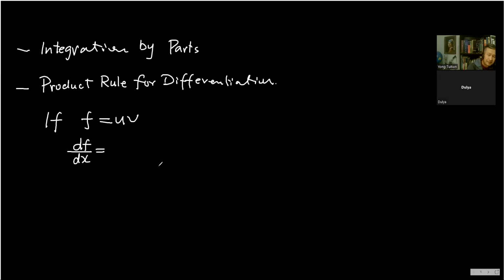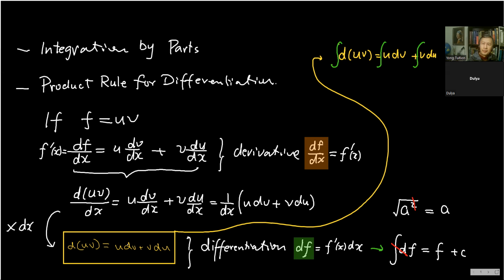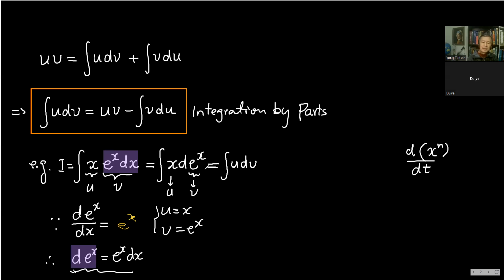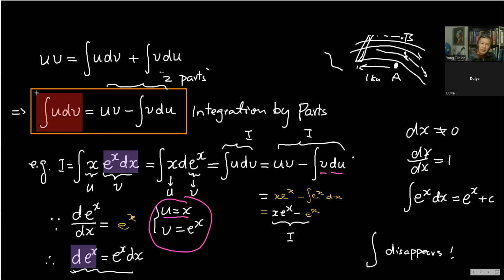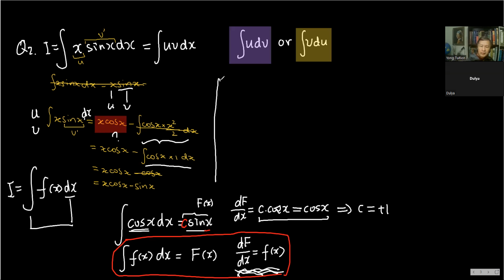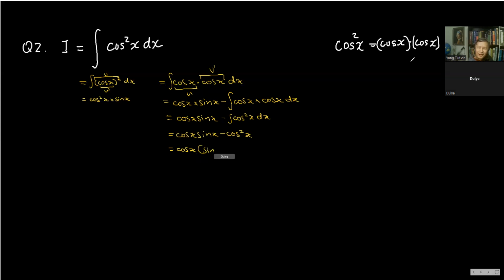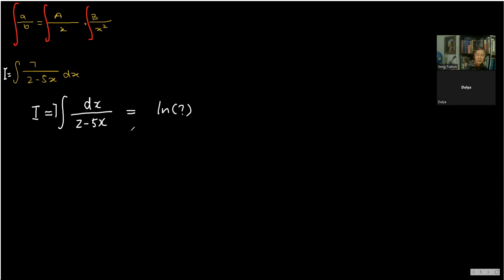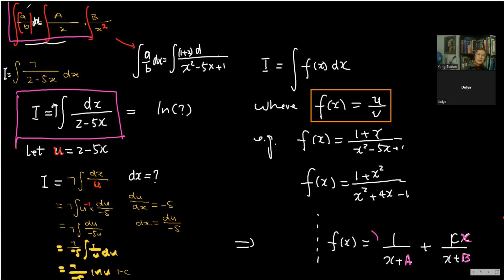21. Integration by Parts | Calculus | ATAR Physics and Mathematics 20220615